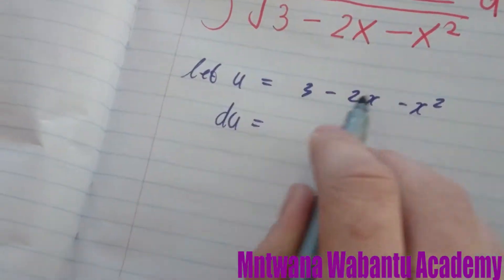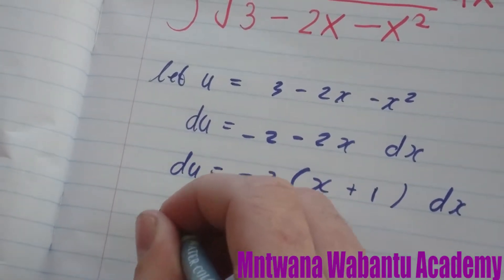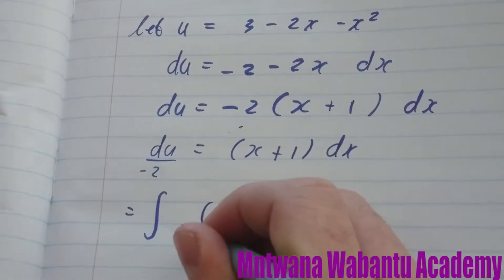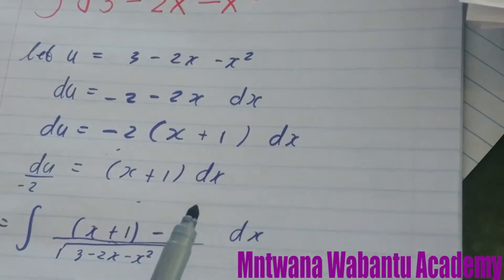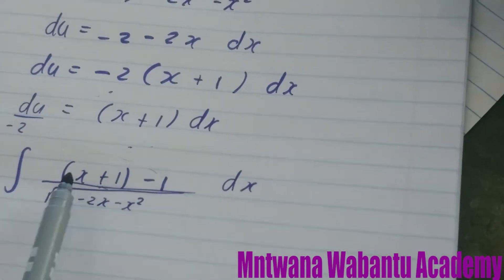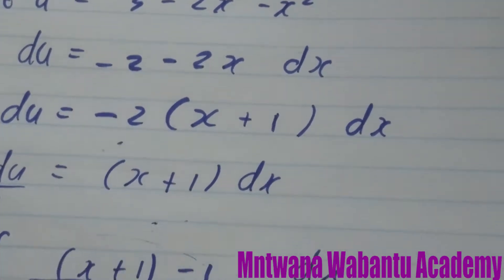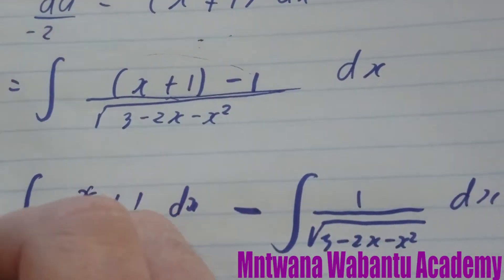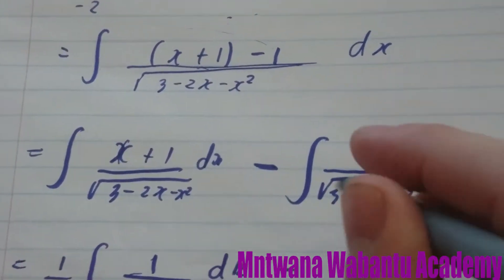Kyle integrating x/sqrt(3-2x-x^2)